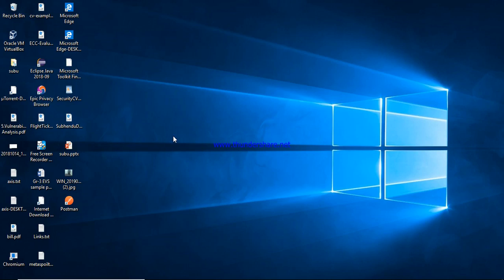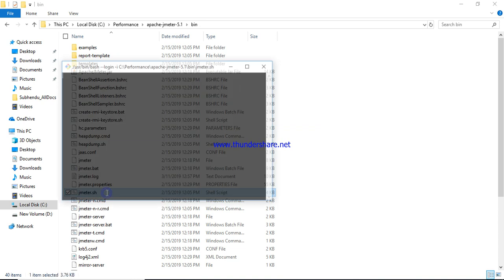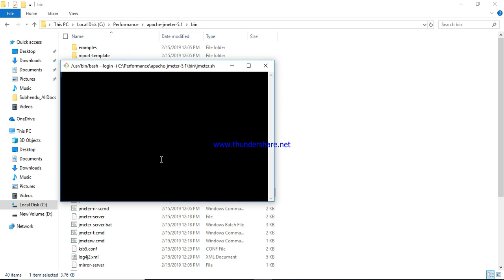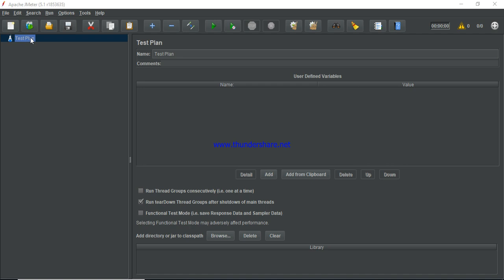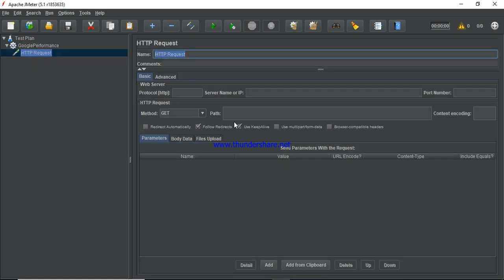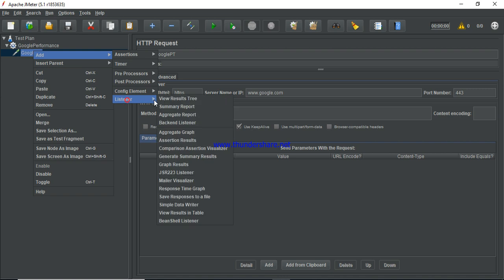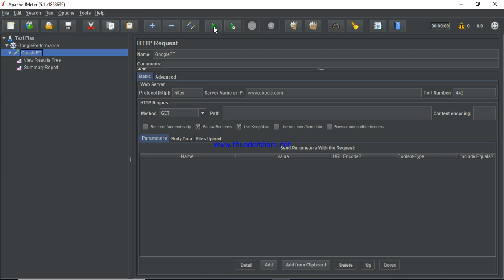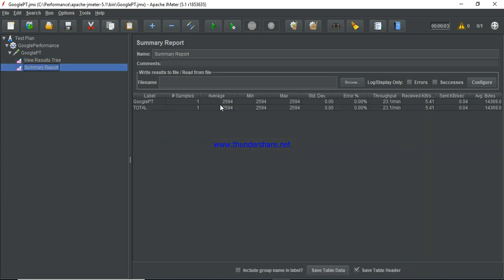Jmeter Configuration and First Script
This video is for beginners using jmeter for configuring their first script.